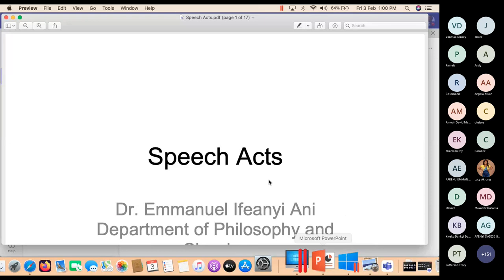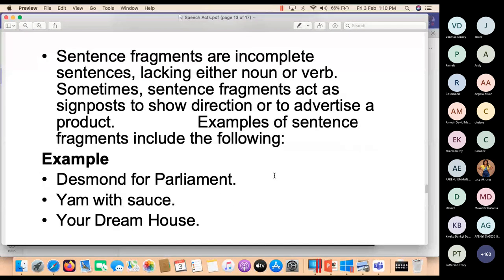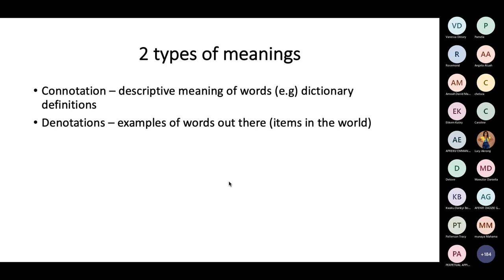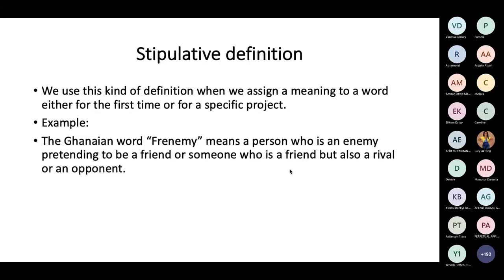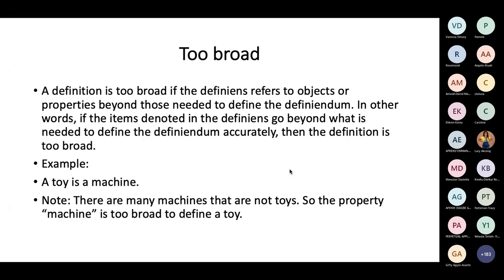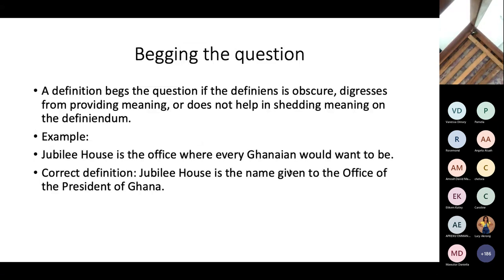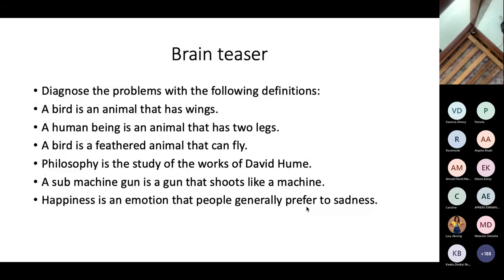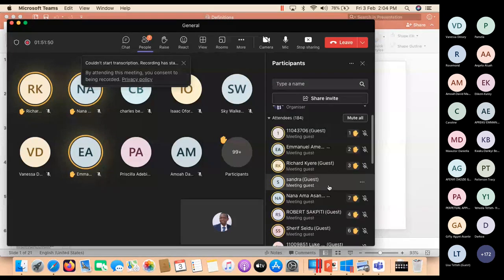Definitions Lecture Recording Group 11